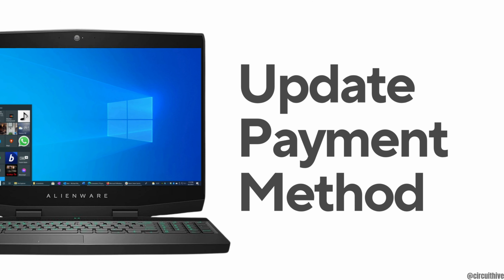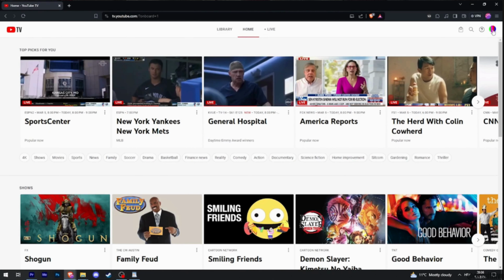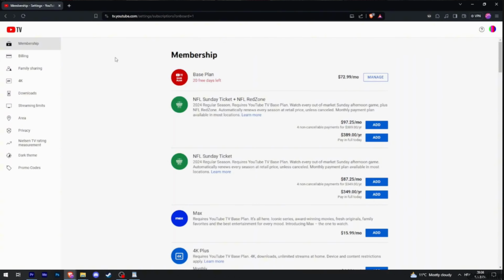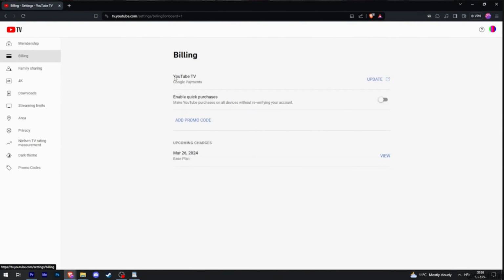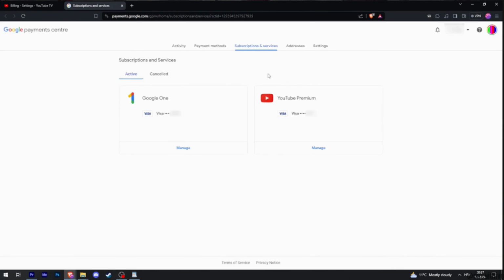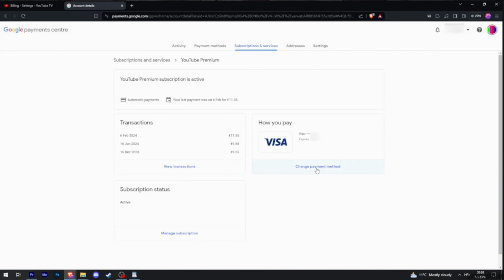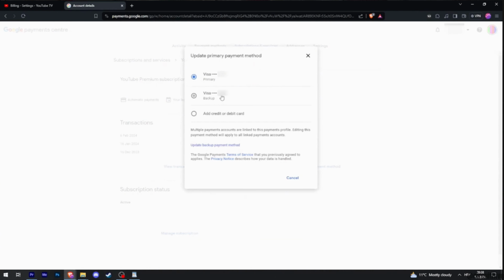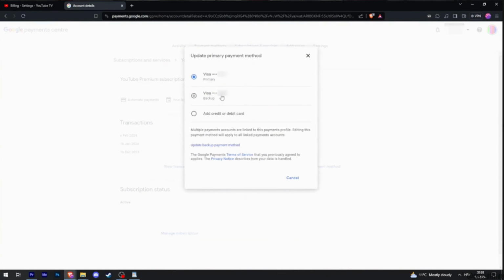How to Update Payment Method on Youtube TV (Quick and Easy)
Need to update or change your payment method on YouTube TV in 2024? This guide provides step-by-step instructions to help you update your payment information quickly and efficiently. Follow this detailed tutorial to manage your YouTube TV billing with ease.

In this tutorial:
0:00 - Introduction
0:14 - How to Update Payment Method on YouTube TV (Quick and Easy) (2024)

Learn how to update your payment method on YouTube TV in 2024 using this comprehensive guide. This video covers the entire process, ensuring you can change your payment information without any hassle.

Update your YouTube TV payment method effortlessly by following this guide in 2024!